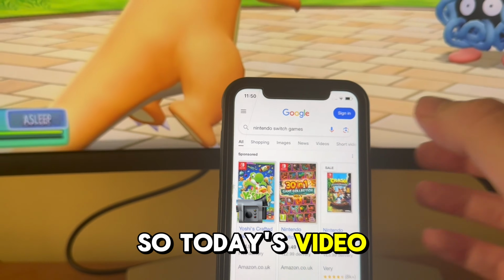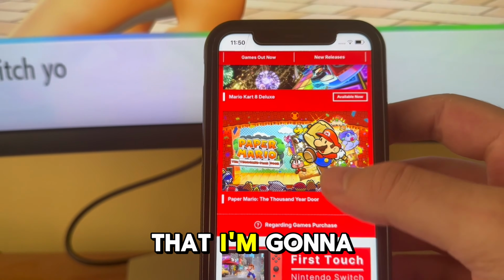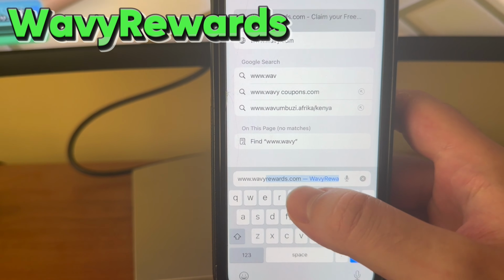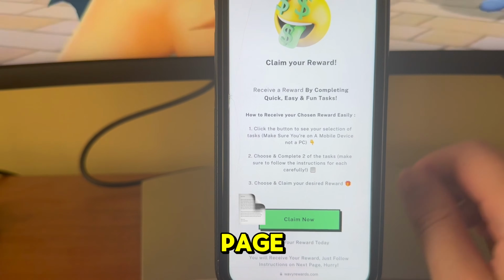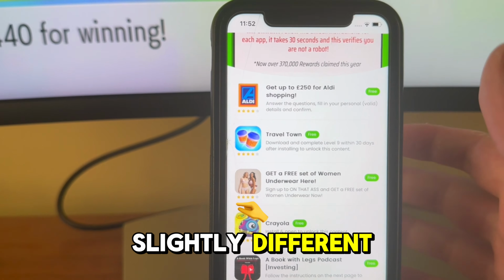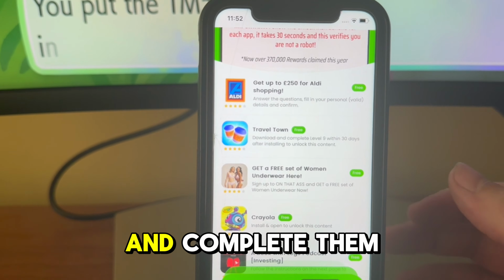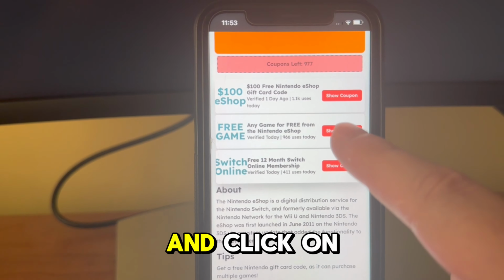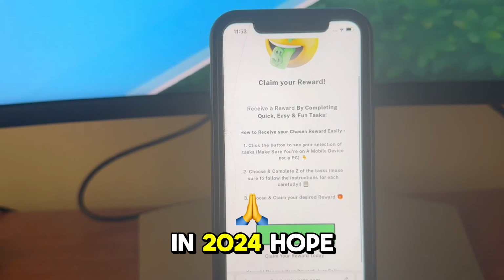How to get FREE GAMES on Nintendo Switch | Free Nintendo Switch Games 2024!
Yo yo yo, what is up guys?! Today I am bringing you a brand new and very much requested video; i am going to be showing you how to get nintendo switch games for free in 2024! You are actually able to get any game for free from the eshop using a simple eshop code, and today I am showing you a step by step guide how to do it yourself!

Make sure to follow all the steps and instructions in this video and in around 5-10 minutes you're going to have an eshop code which when entered into the nintendo eshop basket will remove the cost of ANY game, meaning you can get nintendo switch games for FREE...

🎮 What You'll Learn:

The best free games available on the Nintendo eShop in 2024
How to find and download free demos and limited-time offers
Tips for accessing free game trials and promotions
Hidden features on your Switch that can unlock free content
🔍 Why Watch?
Don’t miss out on the latest free offerings from Nintendo! Whether you're a new Switch owner or a seasoned gamer, these tips will help you maximize your gaming experience without breaking the bank.

⚠️ Note:
All methods shared are 100% legal and safe. Avoid unofficial downloads or hacks that could harm your console or account.